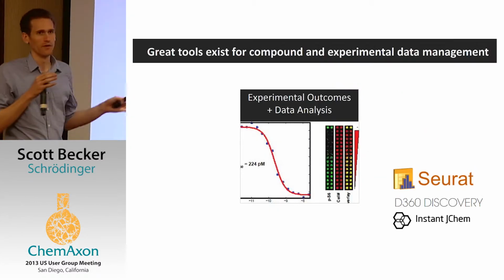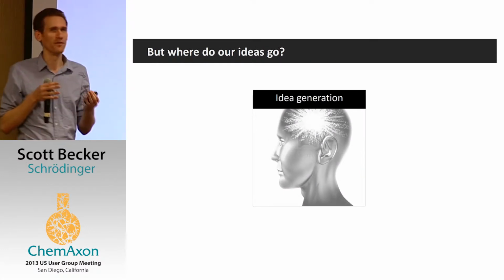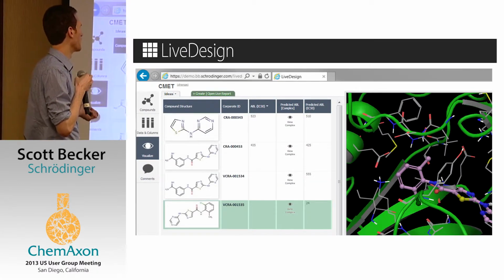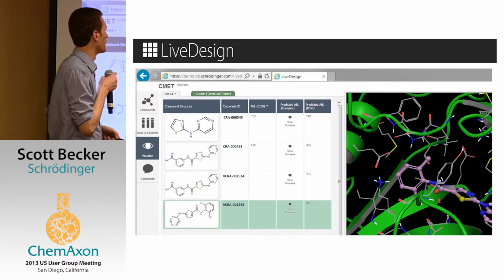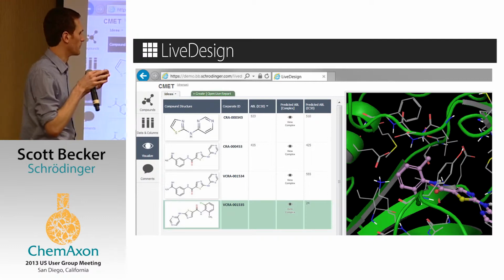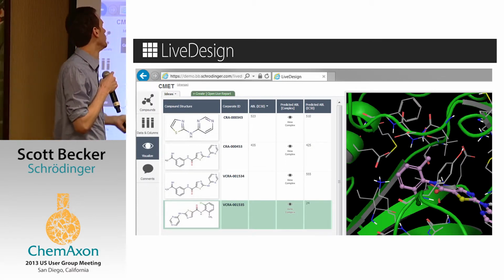Scott Becker (Schrödinger): Schrödinger - Enterprise Informatics